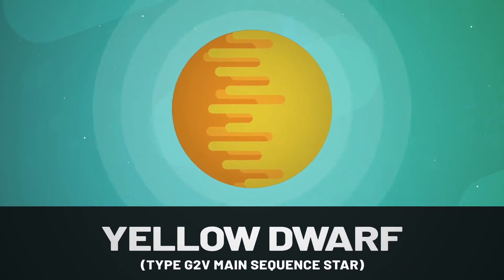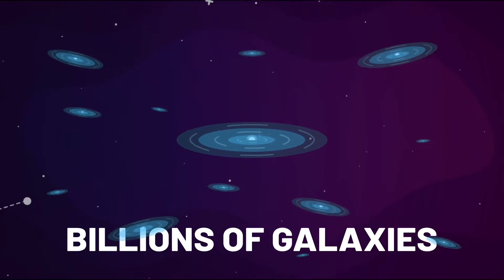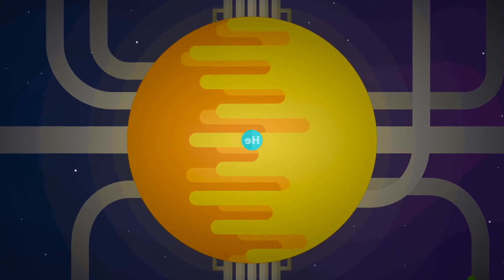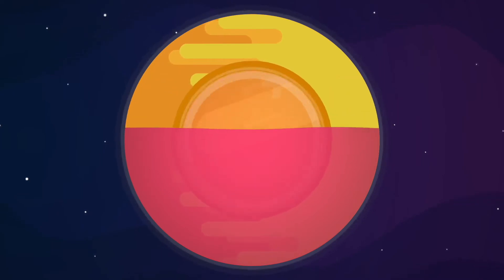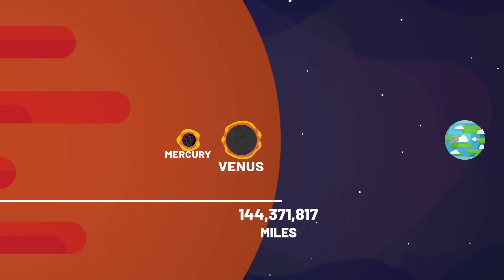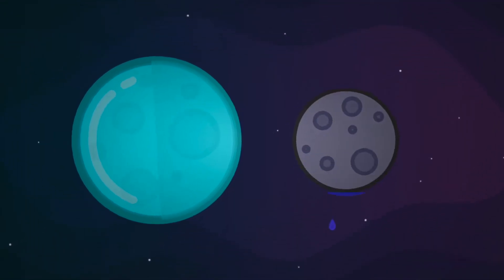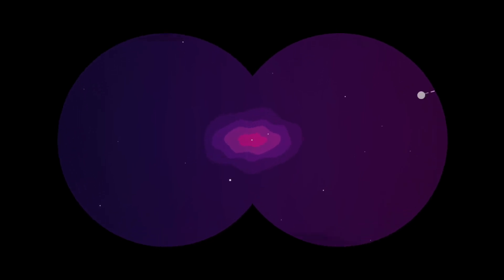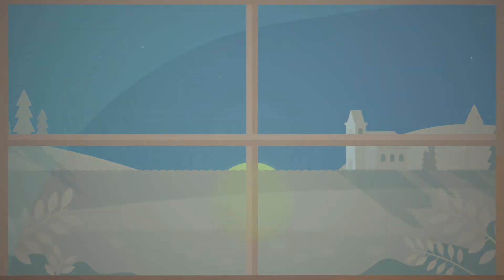Ep 14 How Will Our Solar System End?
Just like we are very curious to understand how the solar system began, we also want to know how it will all end! In this final episode we explore how our entire solar system will eventually end and fade away into the cosmos. Our final mission!